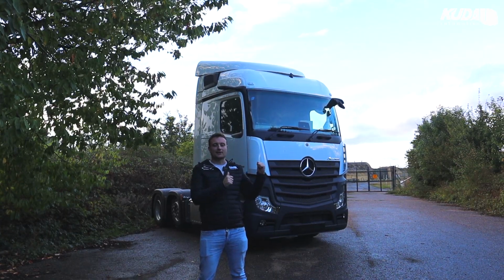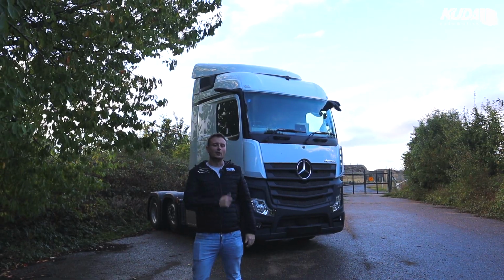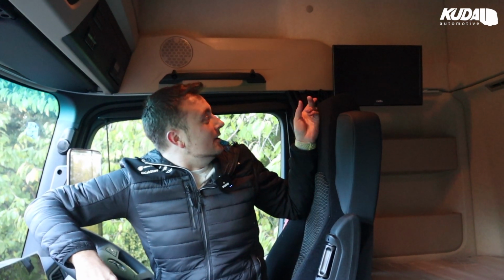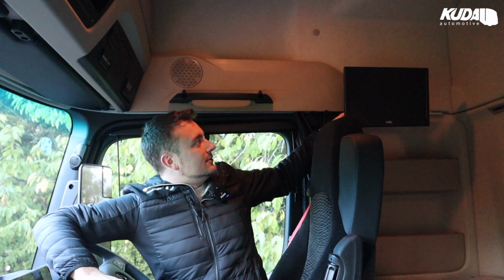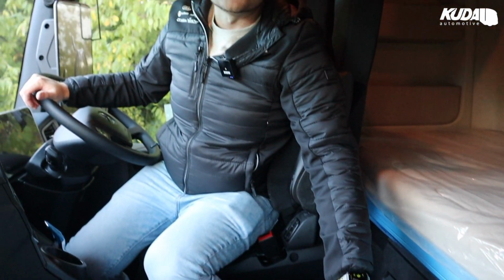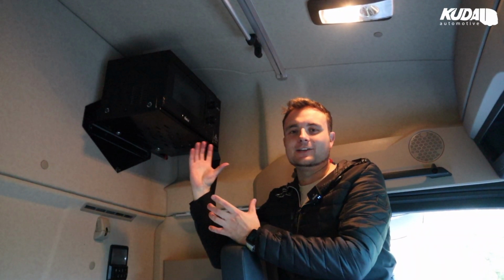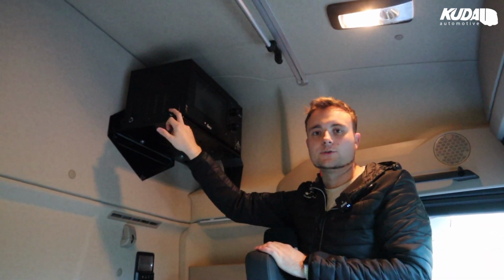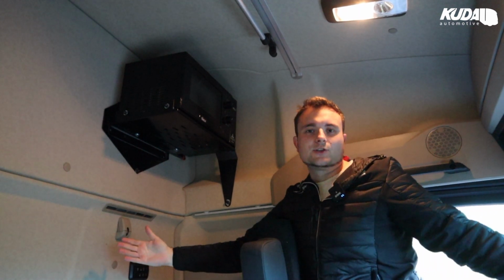In Cab Comforts!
In this weeks video, Tim takes a look at a few of our in cab comforts which are great for driver retention, convenience, entertainment, storage and cooking on the go!

Time Stamps:
00:00 In Cab Comforts!
1:42 In Cab 16" Television
3:09 Mercedes Actros Underbunk Fridge
4:19 TruckChef Microwave

Presented by Tim Vincent, Commercial Director at Kuda Automotive and filmed by Millie Whomes, Marketing Executive at Kuda UK.